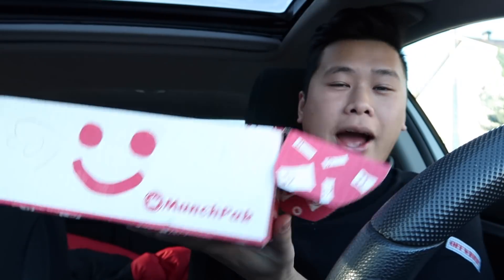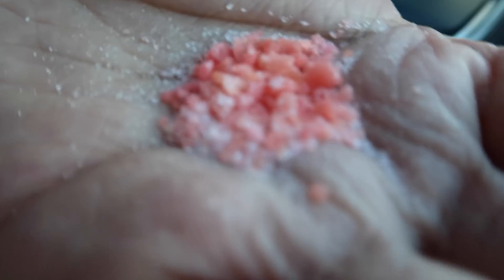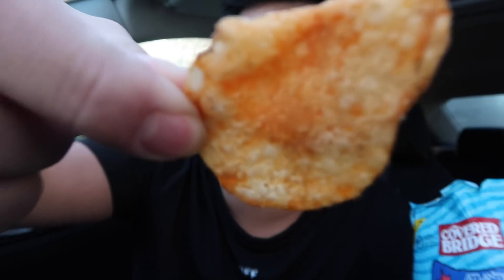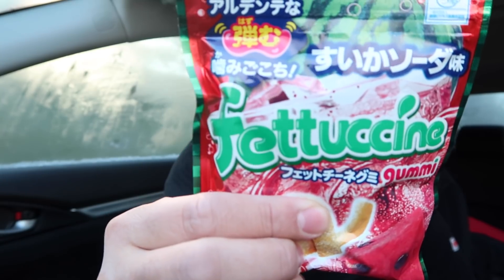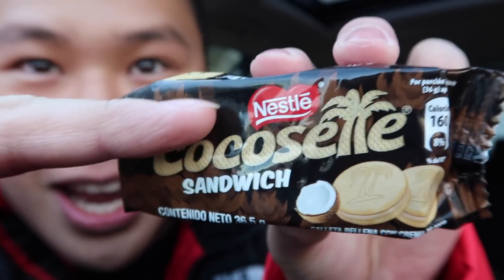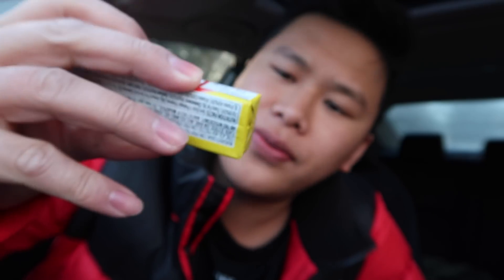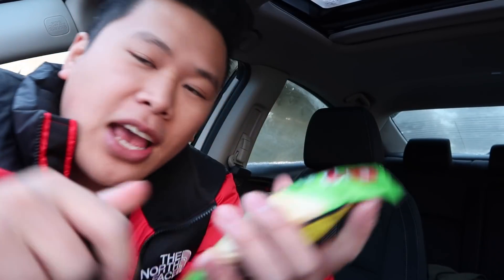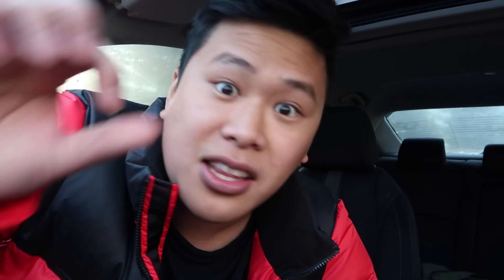YOU SHOULD NEVER EAT THIS MUCH CANDY!!! (TASTE TEST)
DO NOT ATTEMPT THIS!!

IF YOU FOUND THE HIDDEN MESSAGE YOU WIN!